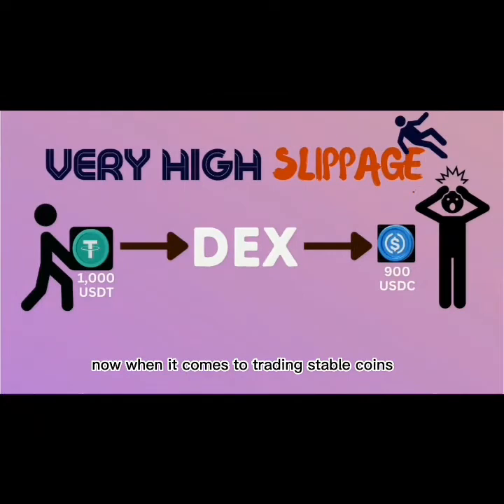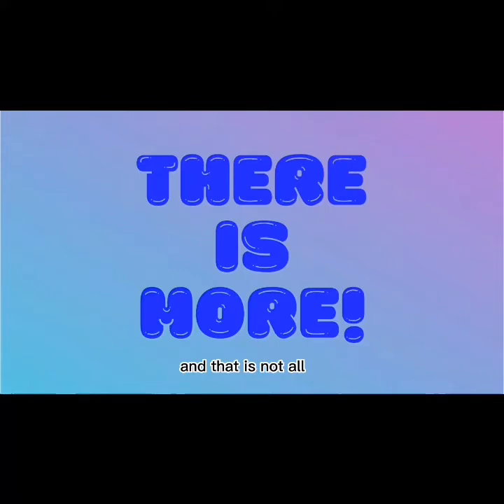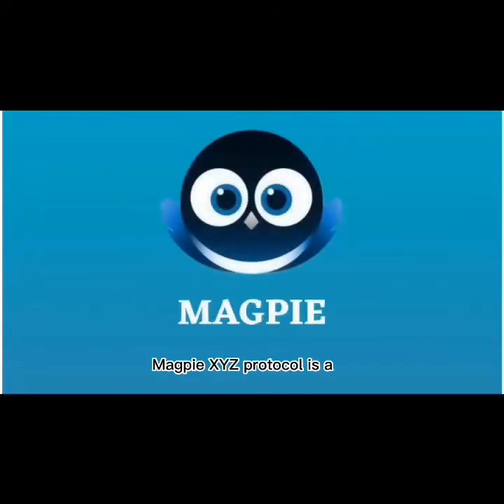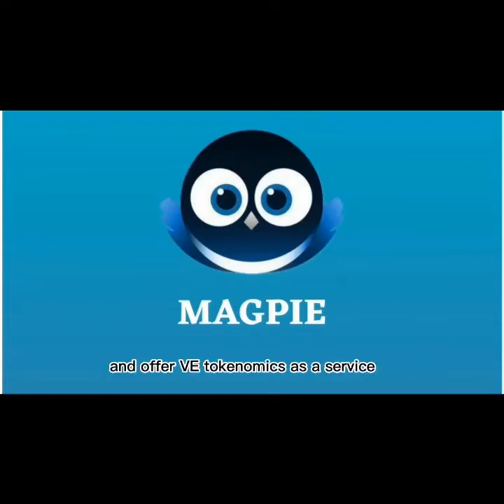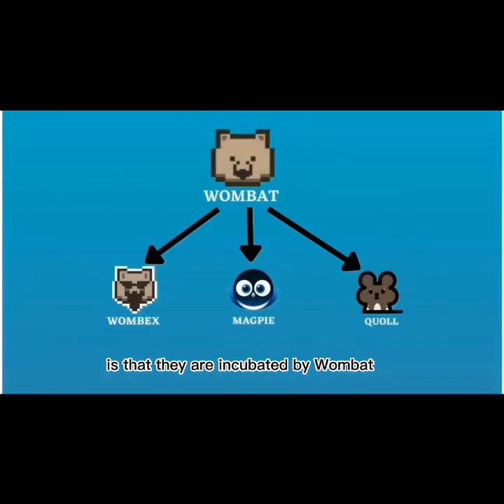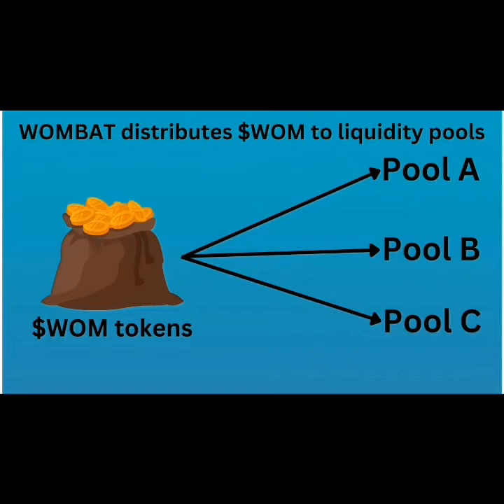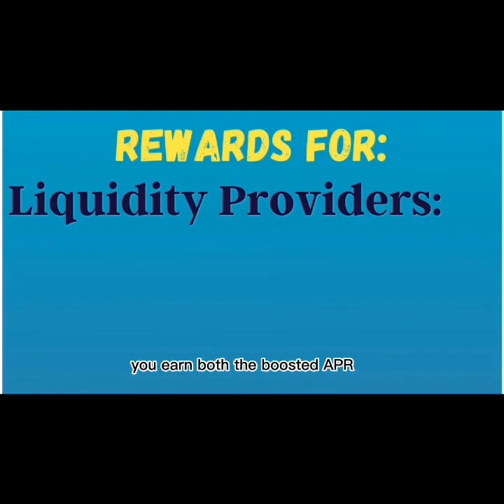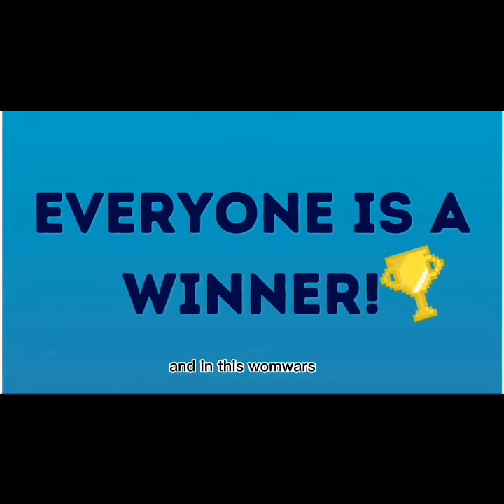Introducing Wombat Exchange and WOMWars.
This video is an entry for Wombat Exchange competition. This video introduces Wombat Exchange and it's many benefits. It also talks about WOMWars, how it is such an amazing innovation, and the projects that are involved in the WOMWars.

Key Moments:
0:00 - Intro
1:07 - Introdution to Wombat Exchange
1:57 - Introducing WOMWars
2:02 - Magpie
2:51 - Wombex
3:17 - Quoll
3:48 - Mechanics of WOMWars
5:15 - How does WOMWars benefit everyone?
6:09 - Conclusion